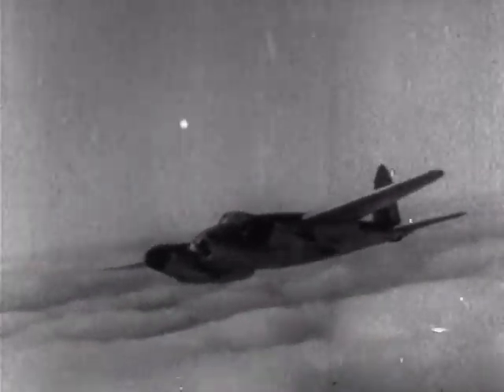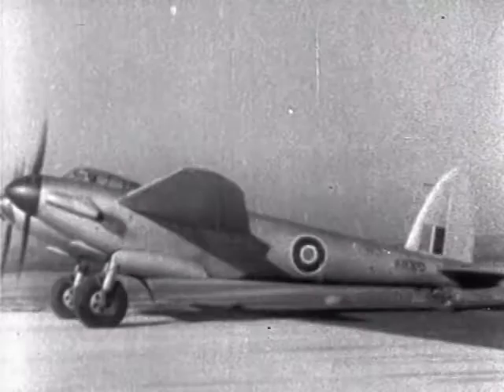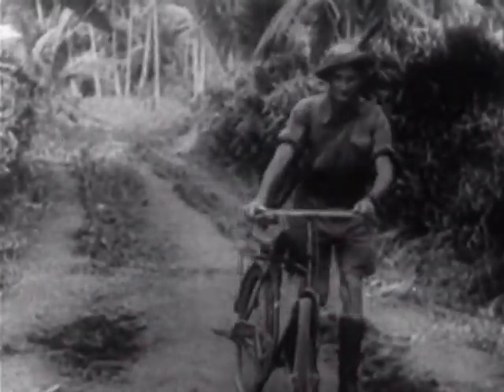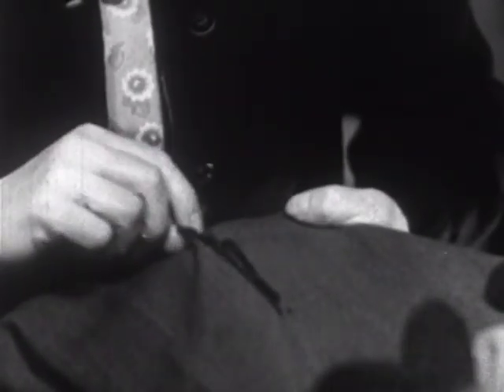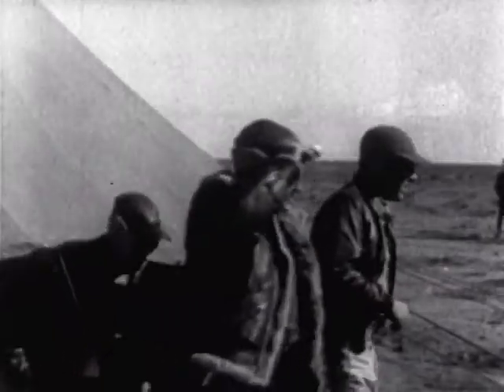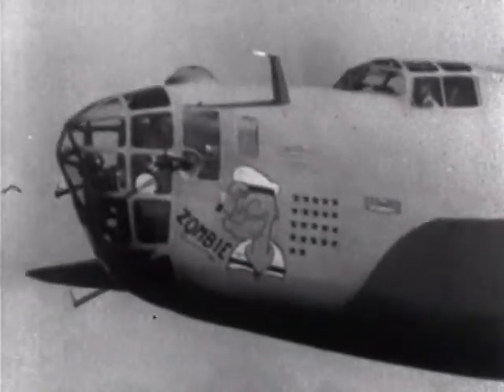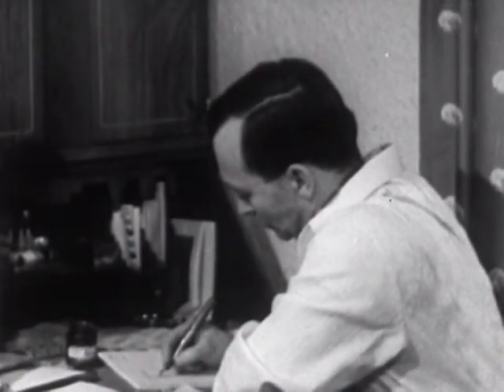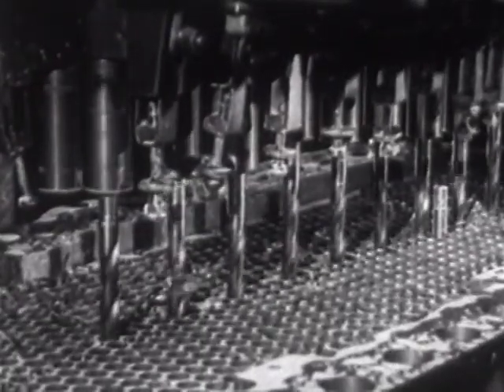World War II U.S. News Review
World War II U.S. News Review - FDR Presidential Library 1942 - Video 43 - Demonstration of a plywood airplane Royal Airforce takes over Japanese camps in Milne Bay Home Front Fixit-fix appliances rather than buy new during shortages Liberators Blast Naples-bombers take off from S. Africa and bomb Naples Letter from Hocking-Grieving father Arthur Hocking writes a letter to his fellow workers encouraging them to work harder and longer hours to win the war. Coast Guard Song-Coast Guard Training Film.